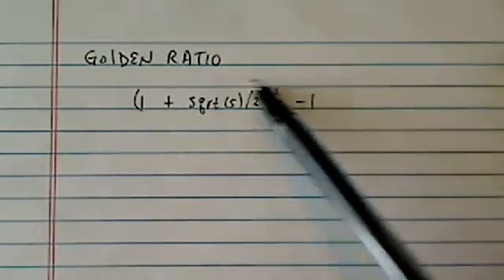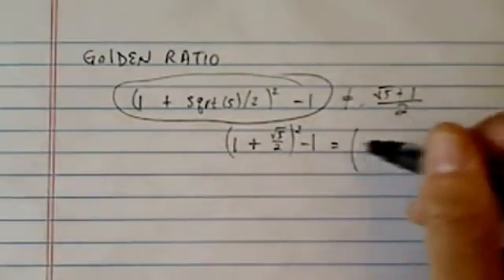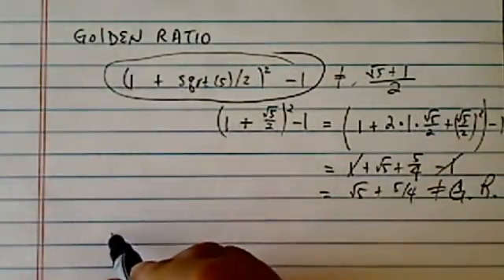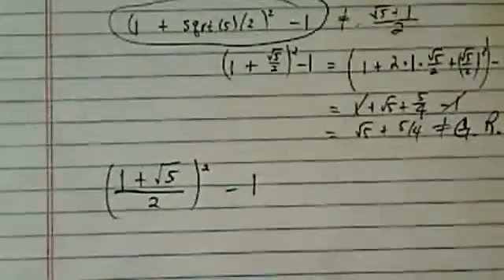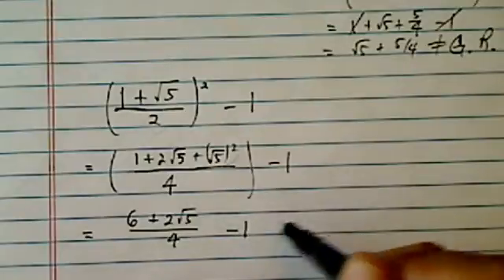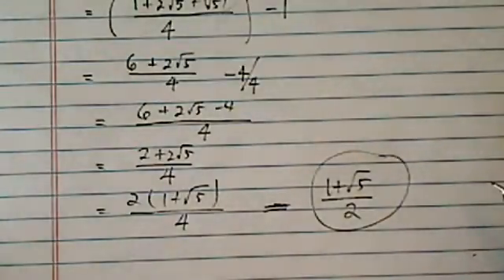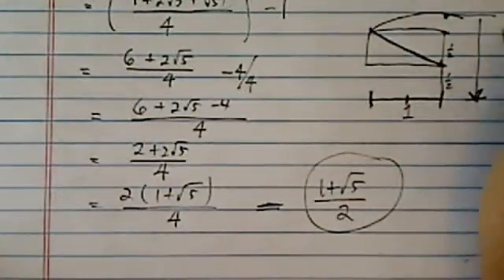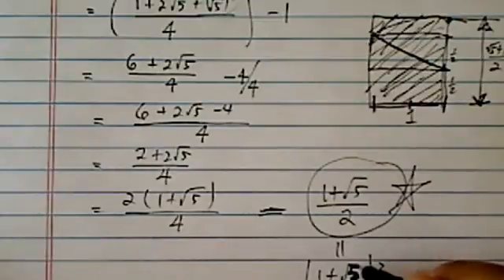WHAT IS THE GOLDEN RATIO | Why is (1+ √5/2)²-1≠ Golden Ratio?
I explain what the golden ratio is and why it's NOT (1+ √5/2)²-1, which is a common mistake.